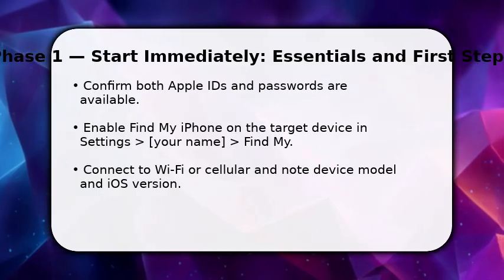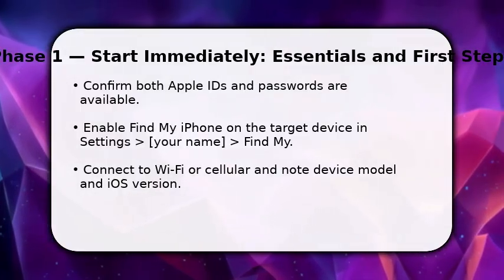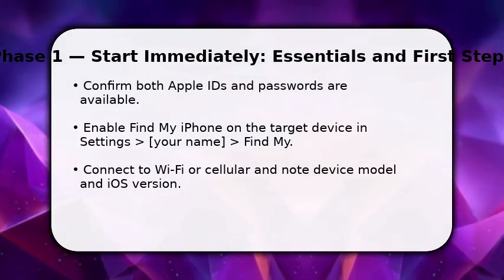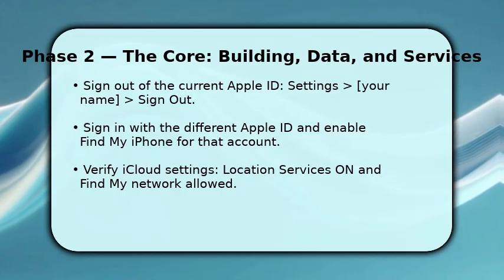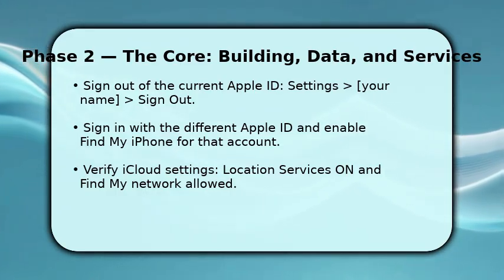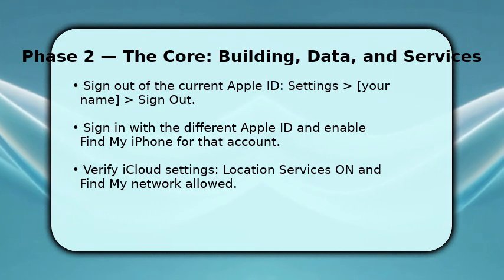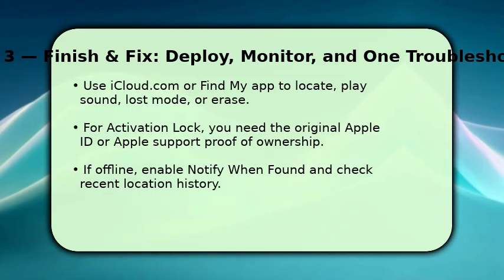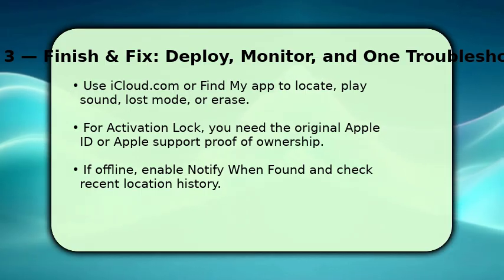How to Use Find My Iphone with Different Apple Id - Easy Guide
How to Use Find My Iphone with Different Apple Id - Easy Guide | 🔒 Surfshark VPN Deal — Stay private and secure. $1.99/mo + 3 Months Free ▸

Discover how to locate your iPhone using various Apple ID accounts. This easy guide walks through the steps necessary for each account, ensuring you can find any lost device linked with an iCloud or other associated services.